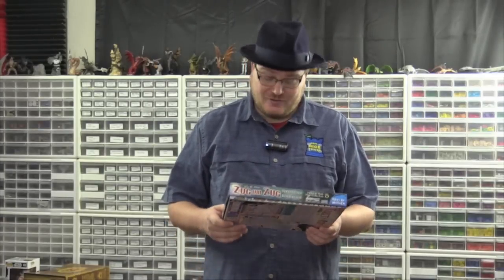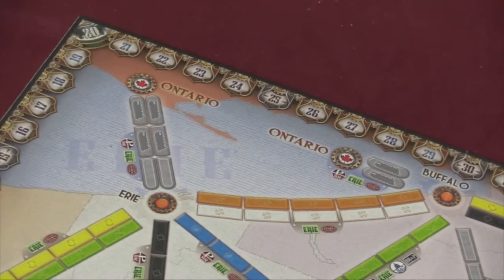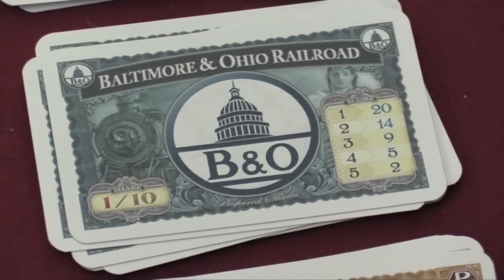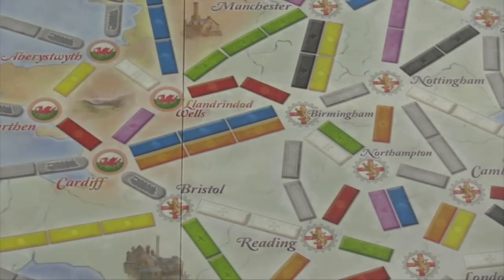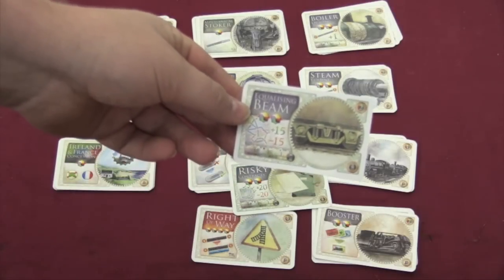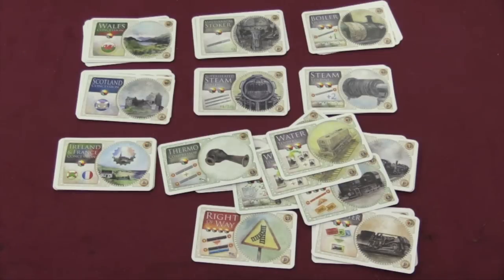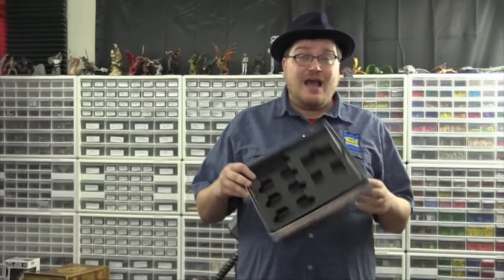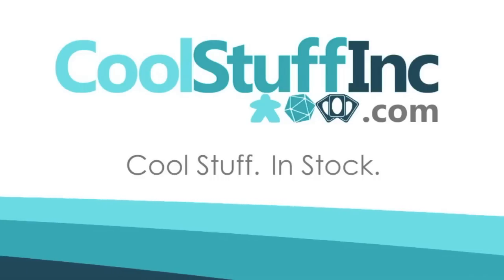Ticket to Ride Map Collection #5 (United Kingdom & Pennsylvania) Review with Tom Vasel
Tom Vasel takes a look at the new map collection from Ticket to Ride, United Kingdom and Pennsylvania!  New maps with new twists to the classic game!

00:00 - Introduction
01:33 - Game overview
09:32 - Final thoughts